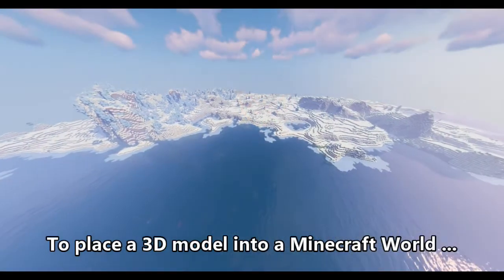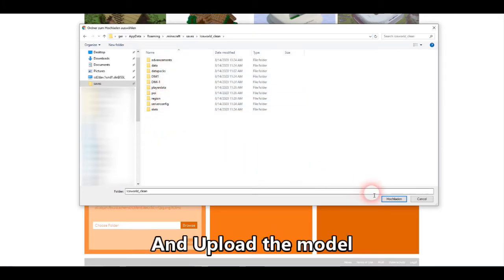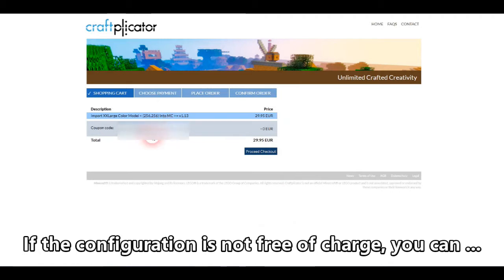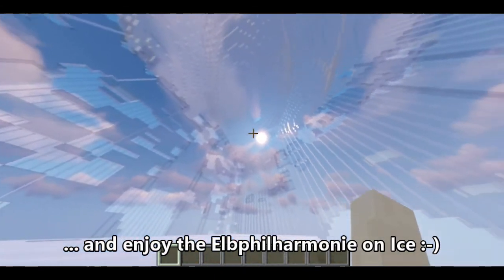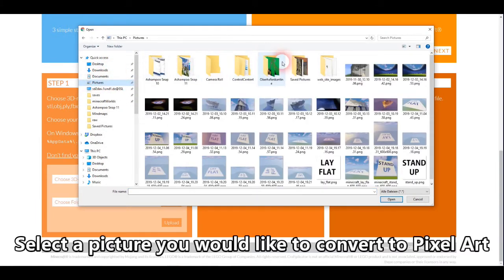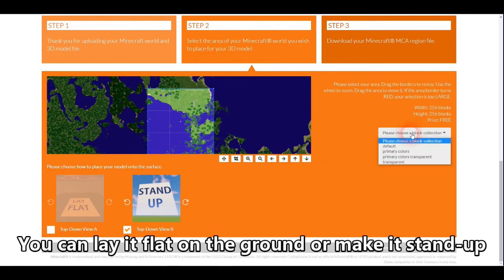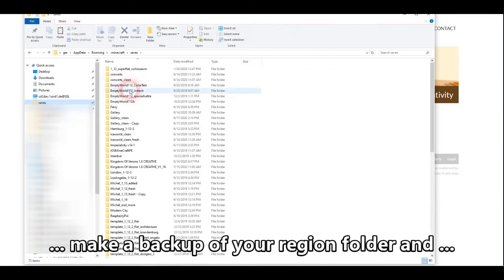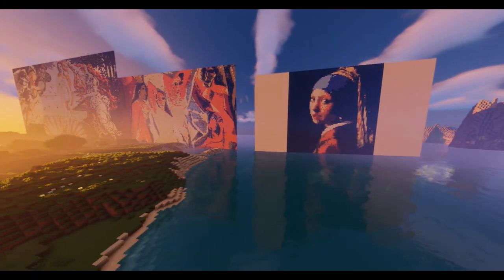How to import 3D models into Minecraft or create Minecraft Pixel Art by importing images & pictures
This video shows you how to import any 3D Model into Minecraft by using craftplicator.com. It also shows you how to create Minecraft Pixel Art by importing images and pictures